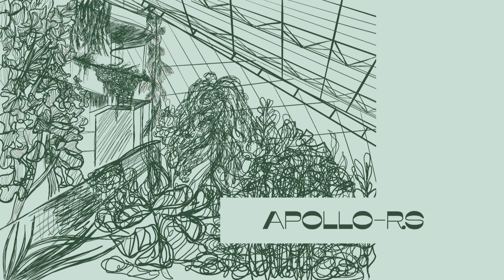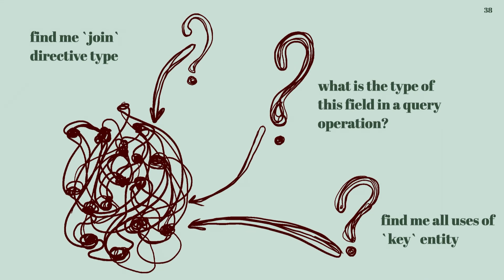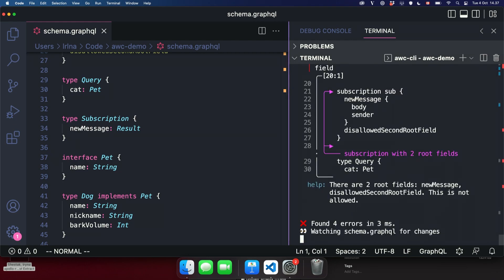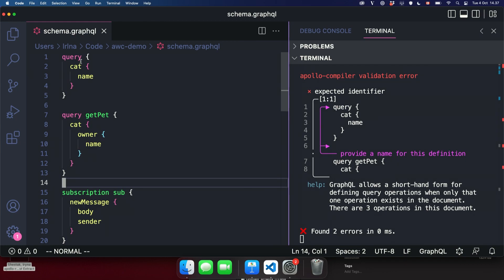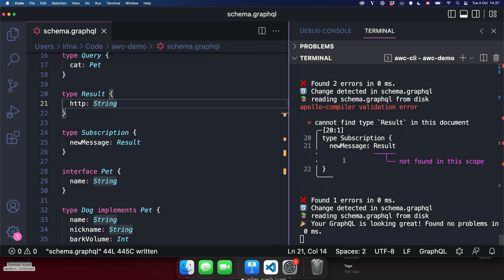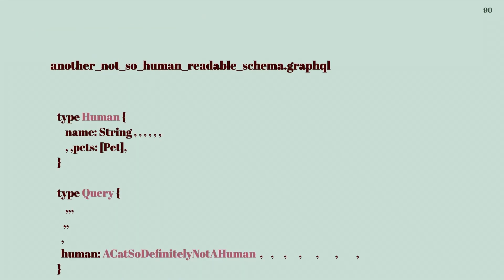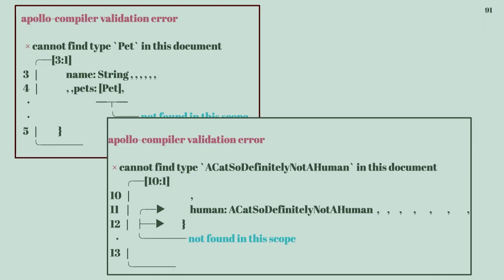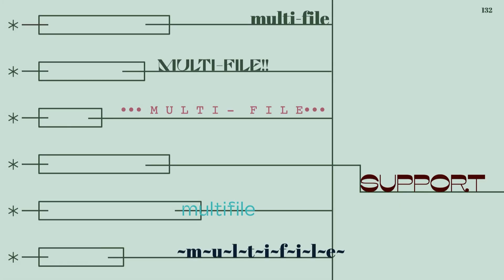Apollo's GraphQL tooling in Rust - Iryna Shestak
Apollo is building a new foundation for GraphQL tooling in Rust to power an entire ecosystem.

Iryna Shestak walks us through the basics of apollo-rs, including the GraphQL compiler, which enables parsing and validation in other tools.